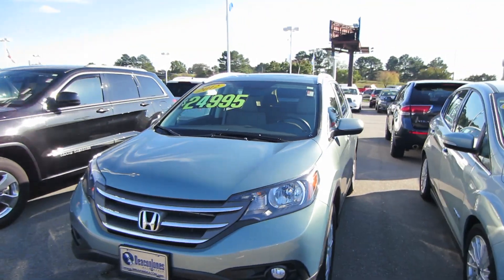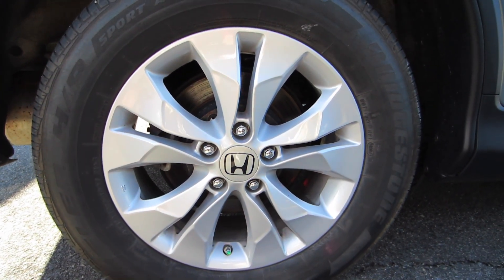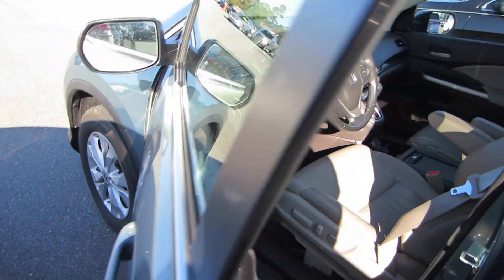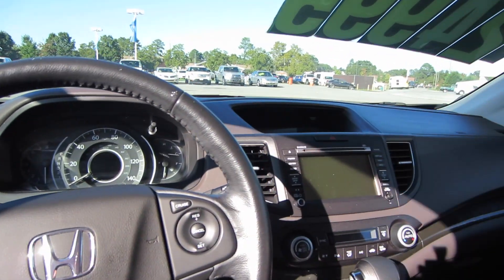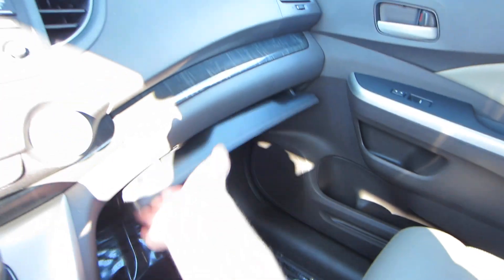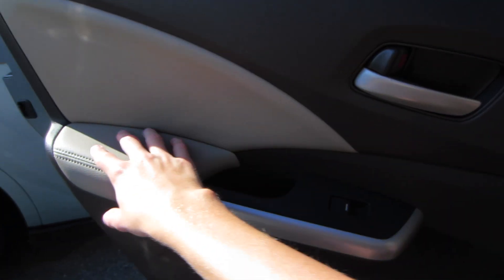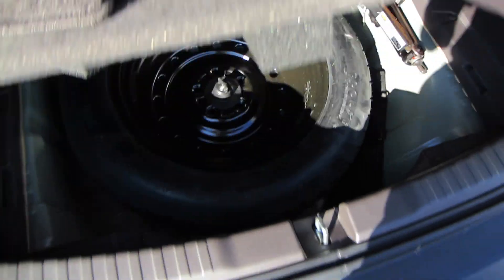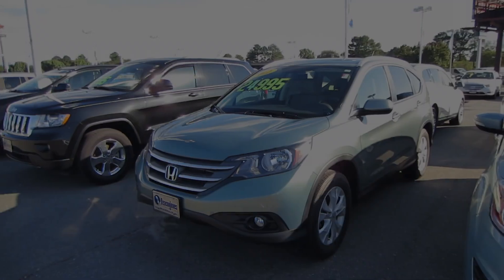2012 Honda CR-V EX-L AWD Tour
Really solid car, but the price was pretty steep on this one considering you can purchase a new 15 CR-V EX for less than $25,000.